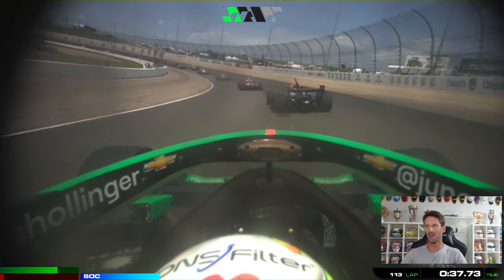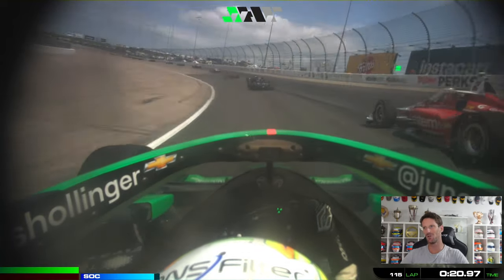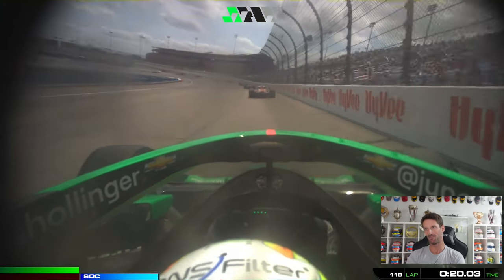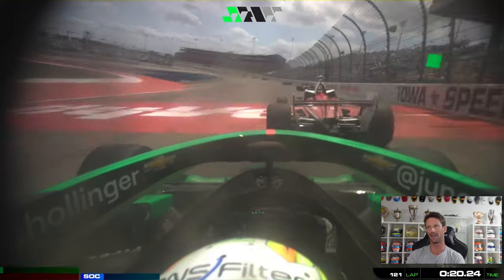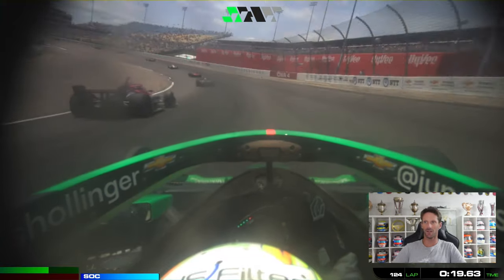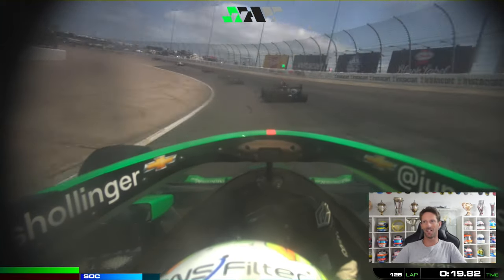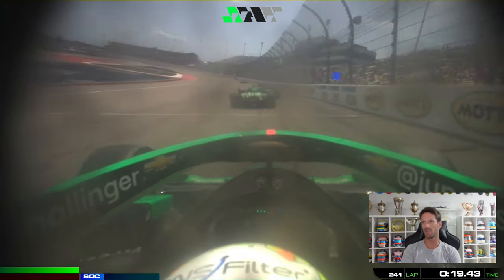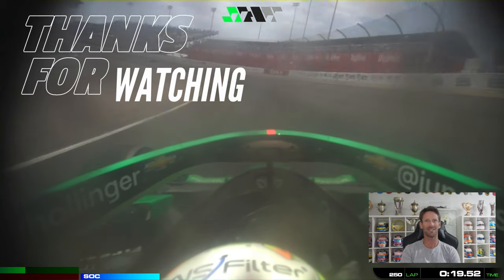Iowa INDYCAR race highlights + my comments